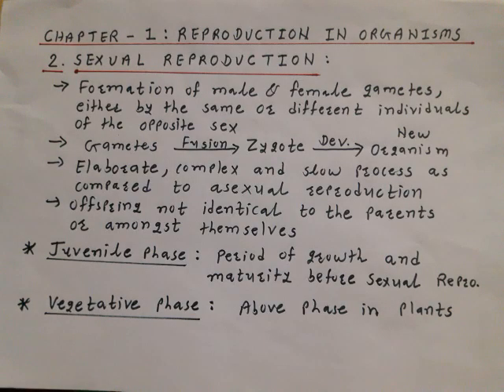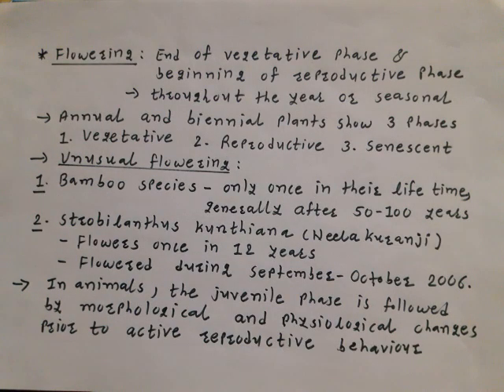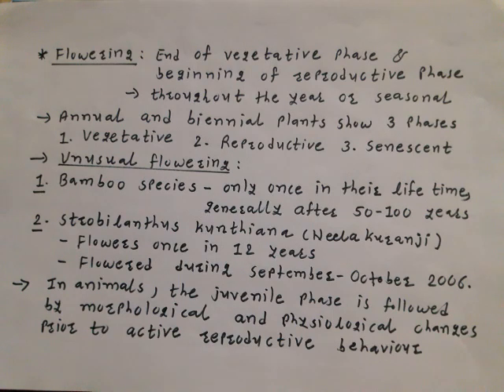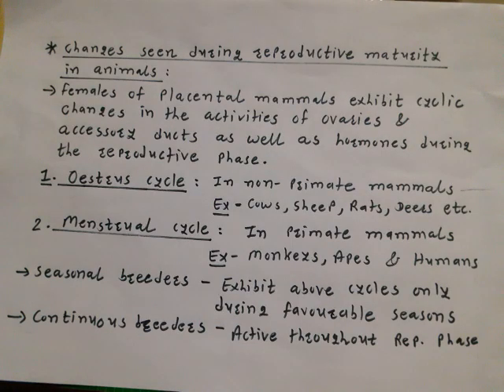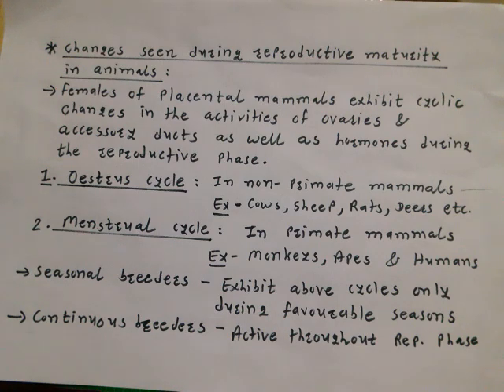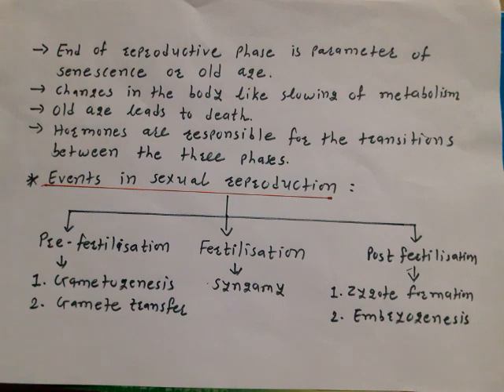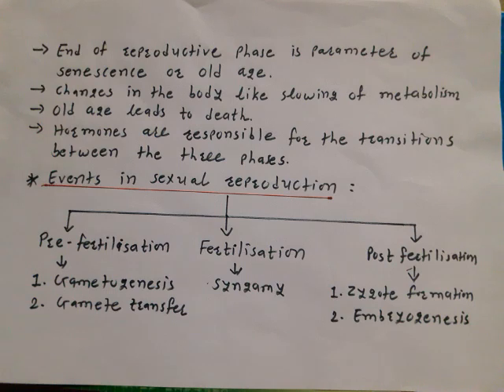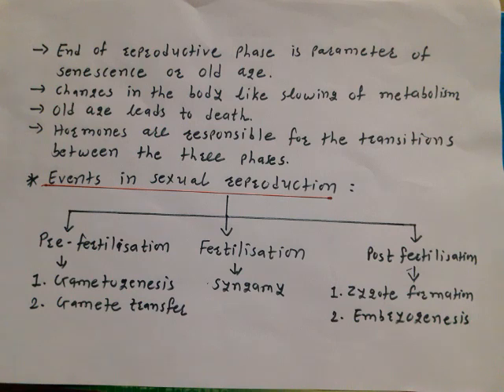STD-12 (ENG MED) BIOLOGY BY CHANDRA J GAJARIA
This is online virtual school for science student.
You can learn here when real school is closed.
Use your smartphone, tablet, laptop or PC to use this channel.
Just click video link and learning will be start.

Best wishes for learning efforts.